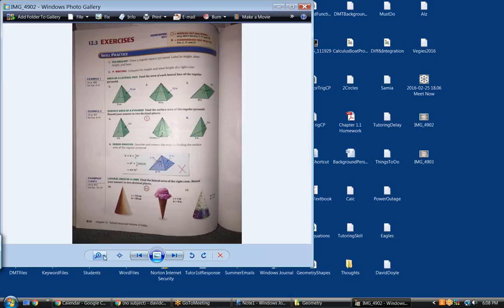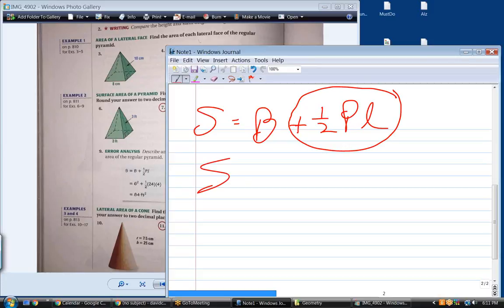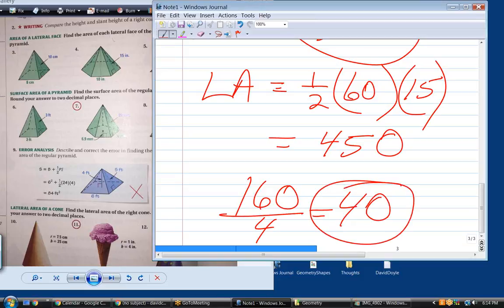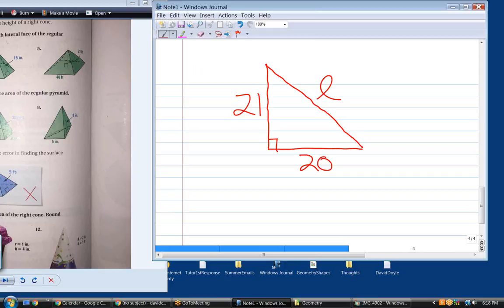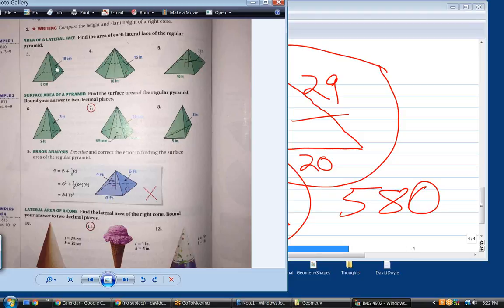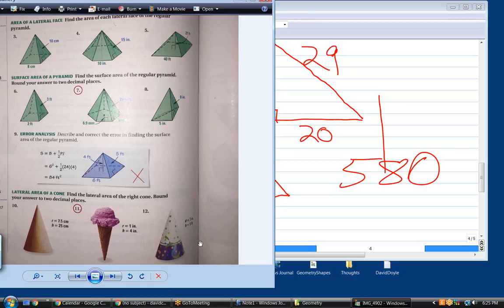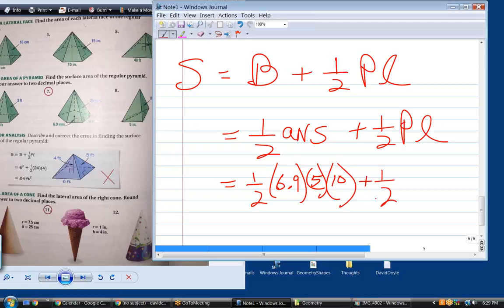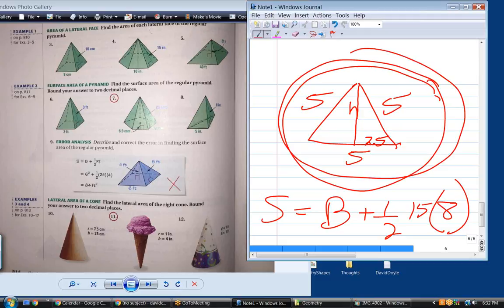Online Geometry tutoring, QS022516